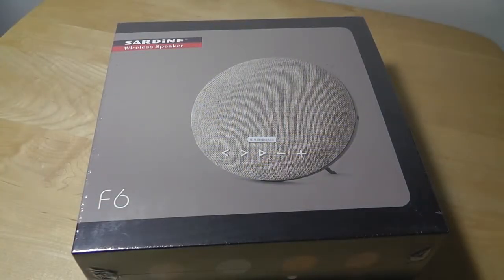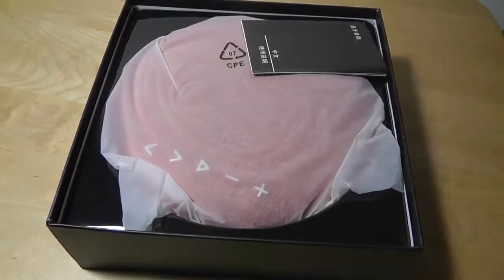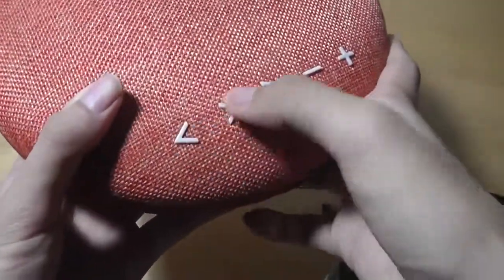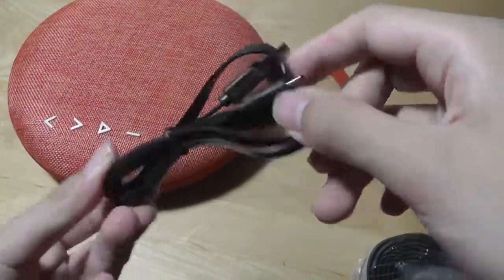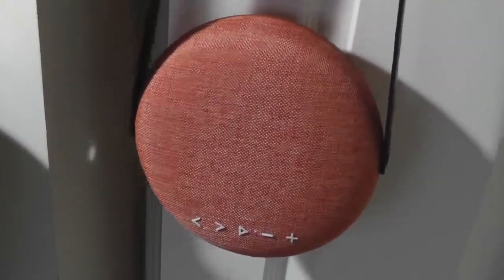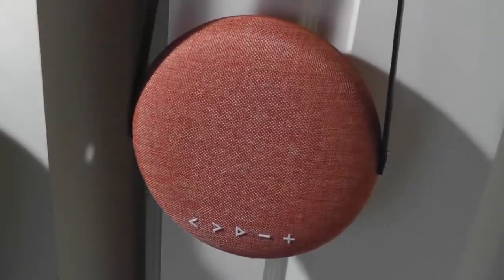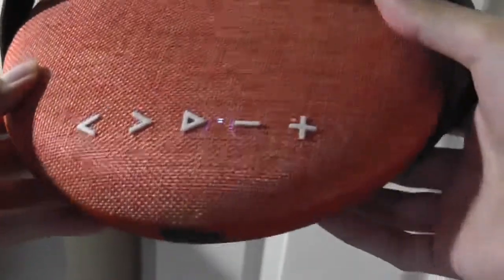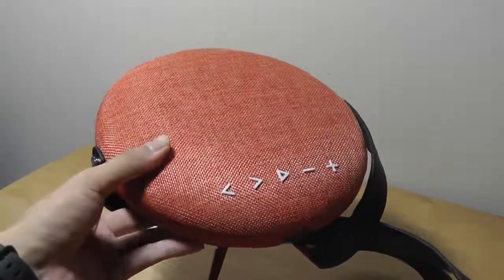High Fidelity Tech Bluetooth Speaker Outstanding Sound!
High Fidelity Tech's F6 Luxury Portable Bluetooth Wireless Speaker

Details:
This portable luxury bluetooth wireless speaker is perfect for indoor use or places where you wish to impress; The front speaker cover is made of the highest quality fabric; The back of the speaker is smooth to touch; The speaker design follows an award winning modern European design; Portable with a supple leather like strap, that is attachable with luxury quality silver screws; Use indoor at home with its own stand.
Internally features 2 x 6W speakers producing dynamic stereo room filling sound; With a tone range from 100HZ to 18KHz so you hear every piece of the music; Chargeable via provided USB cable and providing room filling sound for 8 hours continuos use off a single charge.
With discrete tactile buttons on the front of the speaker one does not need to struggle to change songs or volume, also controllable via mobile device, phone.
High Fidelity Tech is focused on sound systems that break the mould; speakers don’t have to be black and square and plastic, Ours compliments a room, is smooth to touch and powerful, whilst remaining the best portable bluetooth speaker on the market.

You Want - The best portable luxury bluetooth wireless speaker that can work with your phone, mobile device or sound system.

You Need - A speaker that is easy to charge via USB cable, including mobile battery packs, that is powerful and is easy to use.

You Desire - A speaker that looks great in your room, with eye catching design that does not have to be hidden.

You Get - With the High Fidelity Tech portable bluetooth wirless speaker, everything you want need and desire with modern European design and powerful stereo room filling sound.

✓ Great stereo sound, powerful with dynamic range.
✓ Luxurious design.
✓ Dual use - Portable with strap or internal use with stand.
✓ Long lasting battery that is easy to charge.